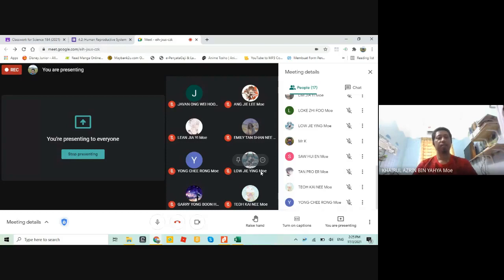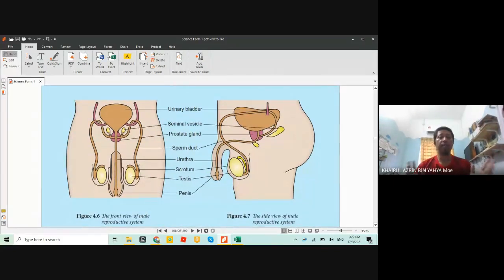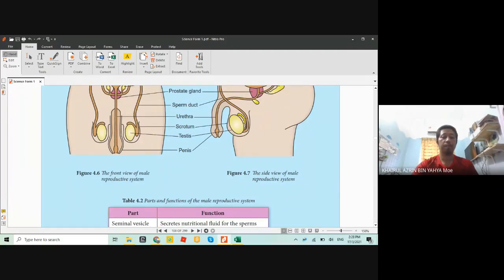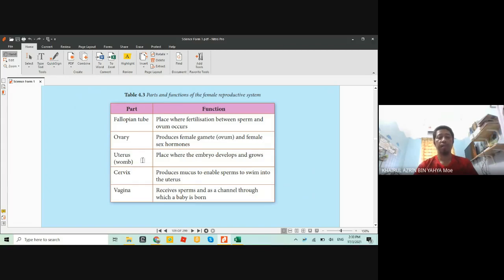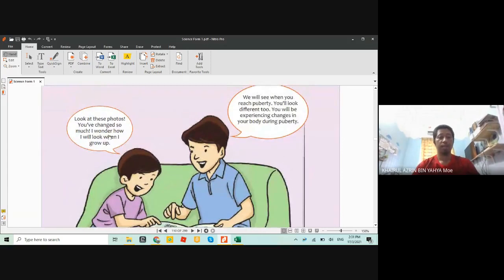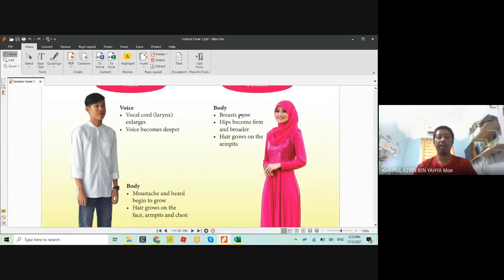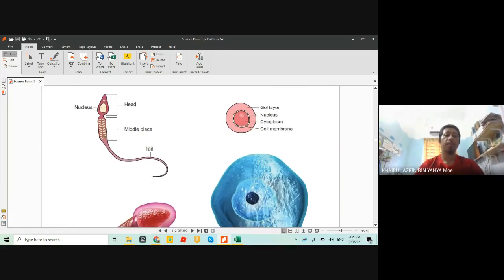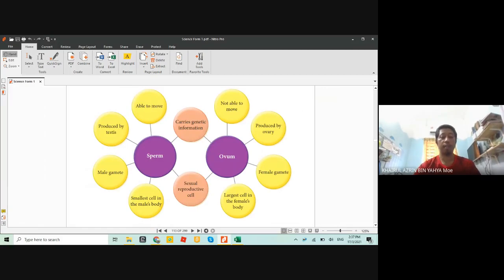Human reproductive system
Science Form 1, Chapter 4: Reproduction.